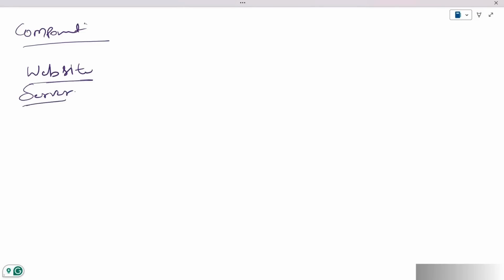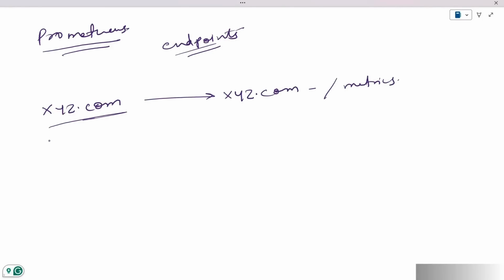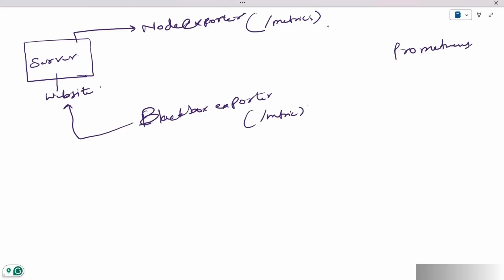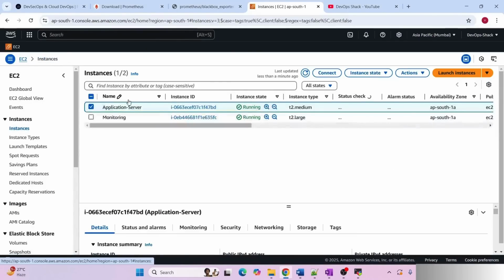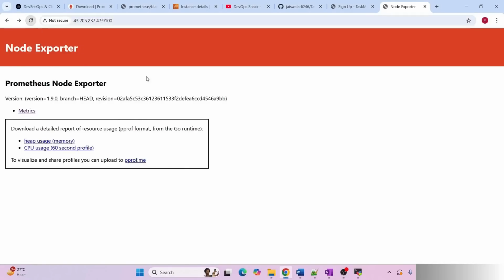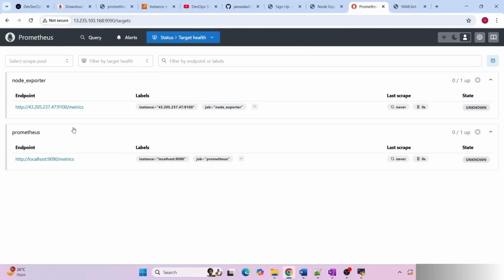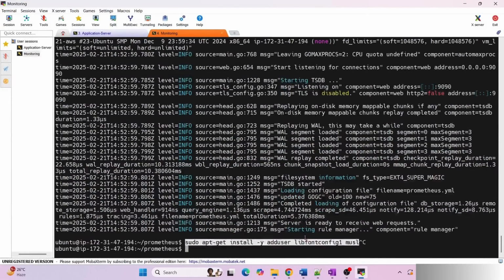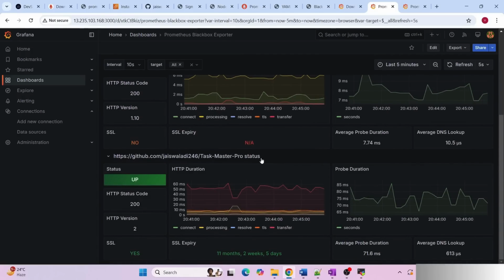DevOps Monitoring Hands-On Demo From Scratch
🎓 𝗭𝗲𝗿𝗼 𝗧𝗼 𝗛𝗲𝗿𝗼 | 𝗗𝗲𝘃𝗦𝗲𝗰𝗢𝗽𝘀 & 𝗖𝗹𝗼𝘂𝗱 𝗗𝗲𝘃𝗢𝗽𝘀 𝗕𝗼𝗼𝘁𝗰𝗮𝗺𝗽
🚀 100+ Hours Of Comprehensive & Real-Time Content
🚀Immediate Access To Complete Content

Timestamps:

00:00   Intro
00:42   Understanding Monitoring
01:08   Components to monitor
03:24   Prometheus & Time Series Data
06:58   Metrics Endpoints
09:02   Exporters
16:25   Hands-On Demo